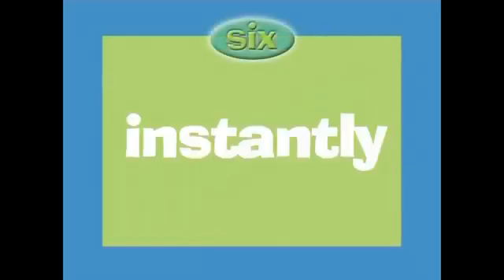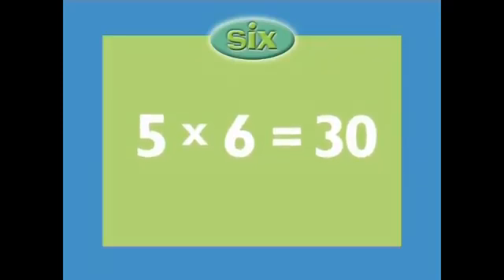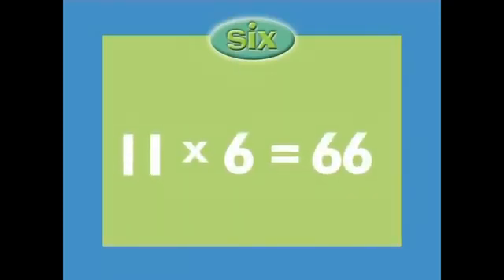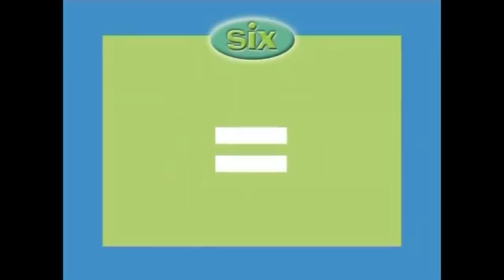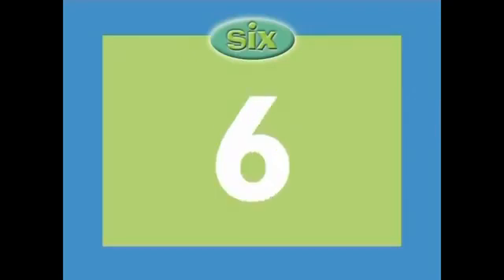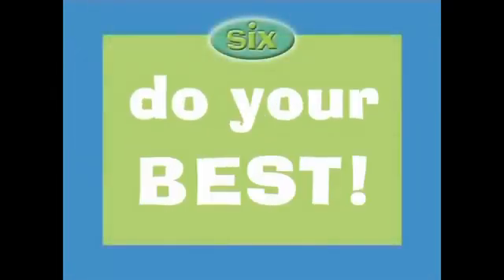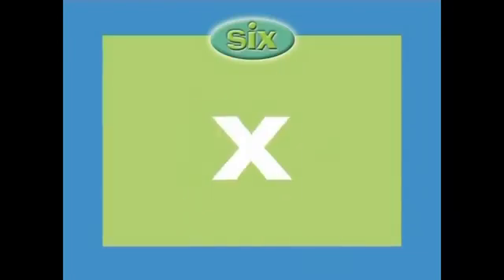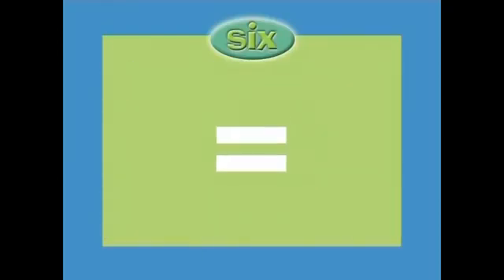6 Times Tables LEARN Multiplication Rap with Tests & Answers that's so much FUN!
6 Times Tables LEARN Multiplication Rap with Tests & Answers that's so much FUN!
Your answers will instantly improve
When you get into the six times table groove!
6 x 1 = 6
6 x 2 = 12
6 x 3 = 18
6 x 4 = 24
6 x 5 = 30
6 x 6 = 36
6 x 7 = 42
6 x 8 = 48
6 x 9 = 54
6 x 10 = 60
6 x 11 = 66
6 x 12 = 72
C’mon now do your best for the six times table random test!

Follow and Listen! 🎧🎼